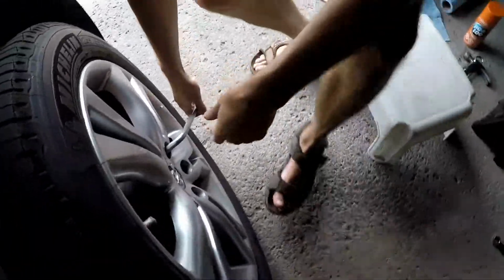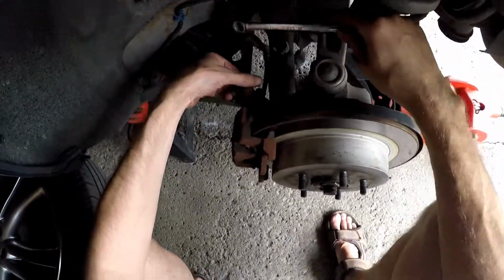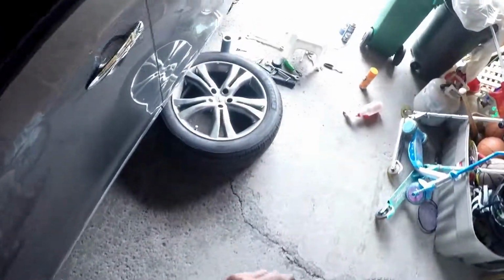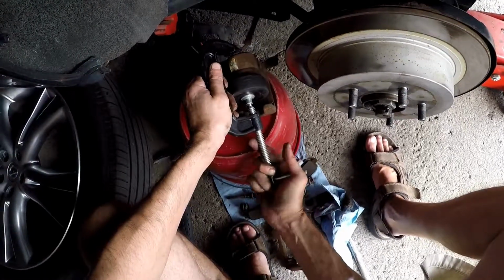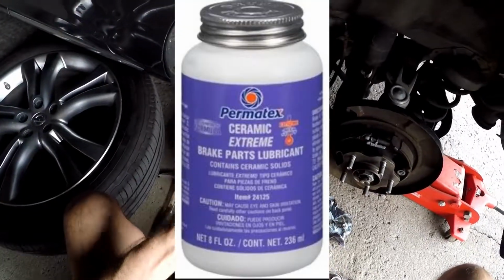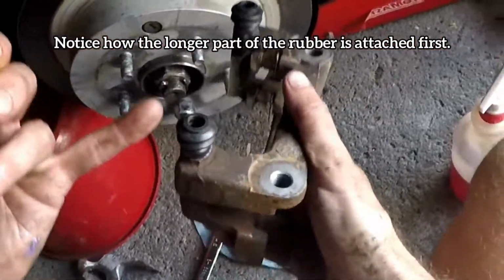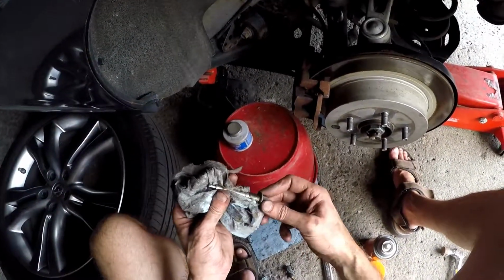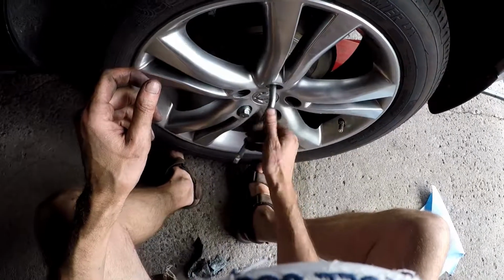🚗 DIY How to: Nissan Murano 2010 Back/Rear Brakes Tutorial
Back/Rear brakes check for a Nissan Murano 2010 with limited tools.  Hopefully, this will be helpful for my kids or anyone out there who is looking at repairing, cleaning, or fixing their back break for this exact model. If this helped you out, please let us know, either by hitting the "thumbs up" or commenting.

Other great videos with a more thorough detailed explanation of this process.

0:00 ● 20:58
⇆ㅤㅤㅤㅤ◁ㅤㅤ❚❚ㅤㅤ▷ㅤㅤㅤㅤ↻

Want to save $ on your lan line? switch to Ooma - copy & paste to use the below url for my referral, if you would like?

I make no representations as to the accuracy or completeness of any information on this site or found by following any instructional videos.  I am not liable for any errors or omissions in this information nor for the availability of this information.  I am not liable for any losses, injuries, or damages from the display or use of this information.